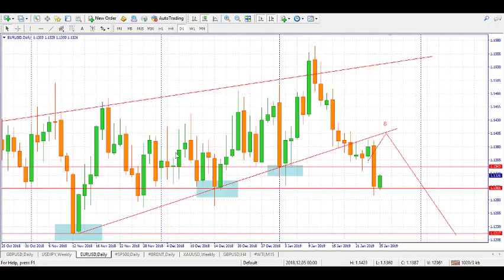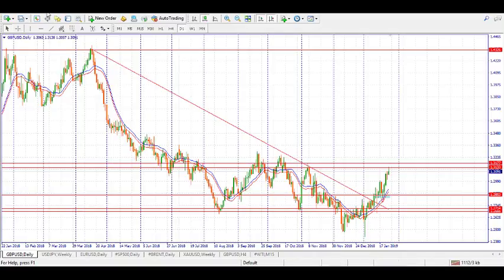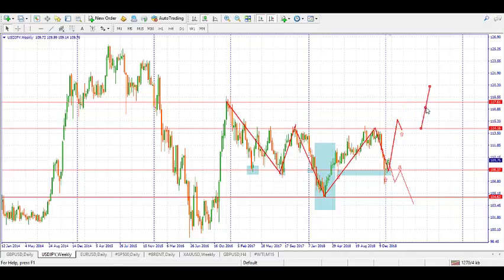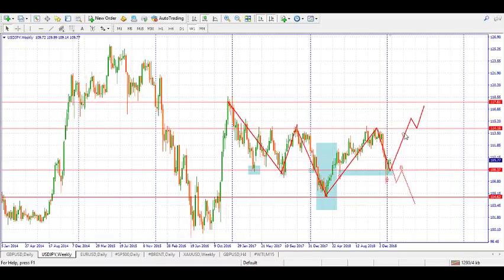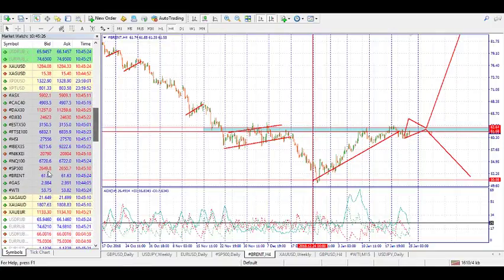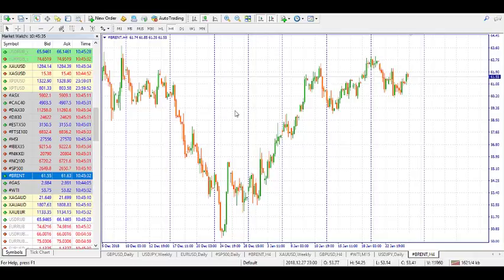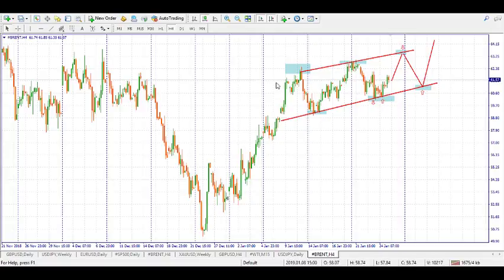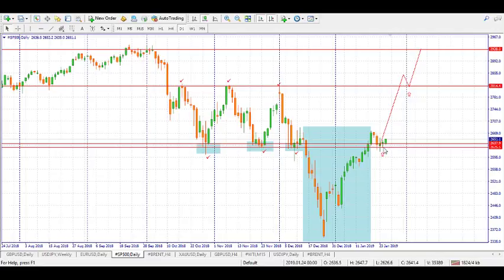Forex Forecast - January 25, 2019 [FRESHFOREX.COM]